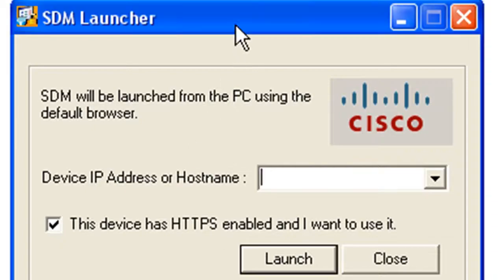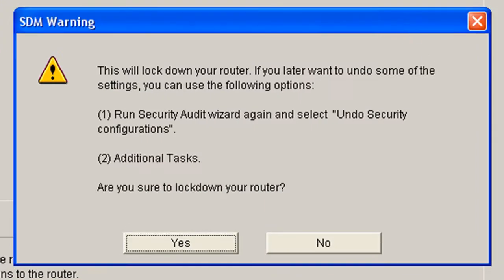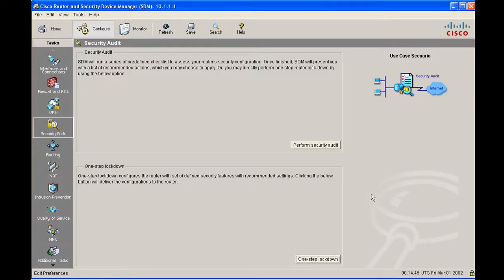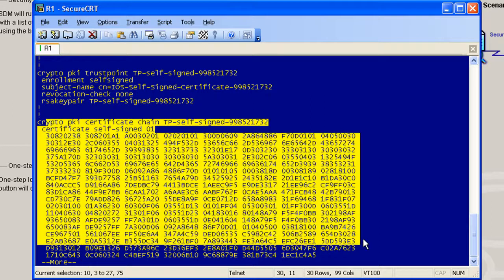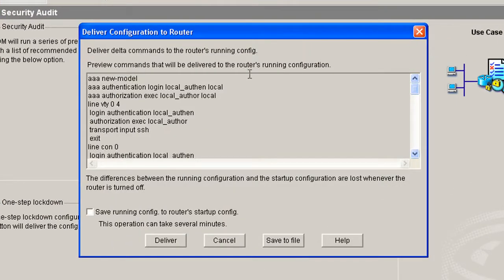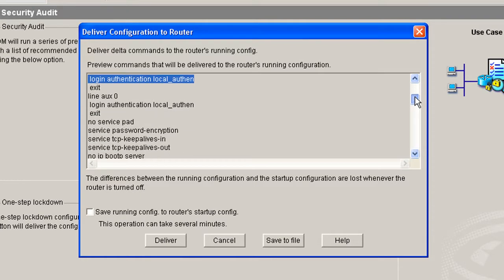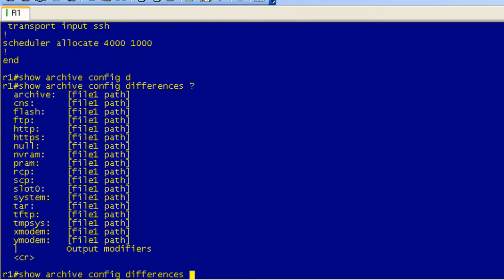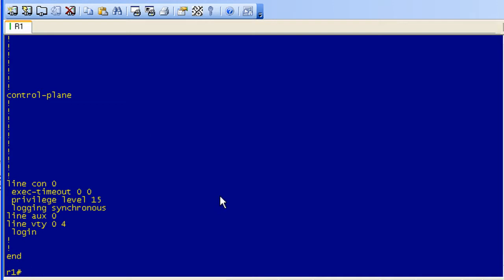One-Step Lockdown with Cisco SDM Lab - Part 1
One-Step Lockdown with Cisco Security Device Manager(SDM) allows you to harden a router with the click of a single button.  In this lesson, we will look at how to apply One-Step Lockdown, its pros and cons, as well as discussing how to back out a One-Step Lockdown configuration by using SDM in a lab and putting it through its paces.